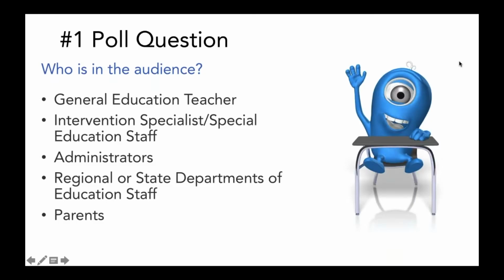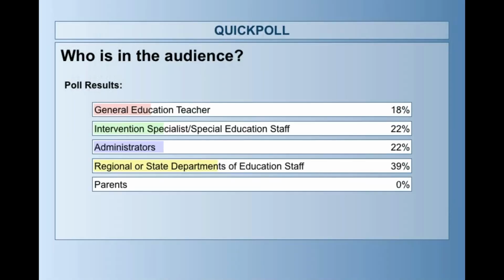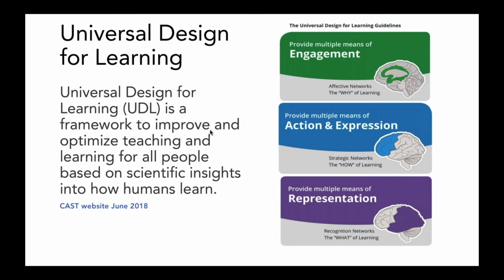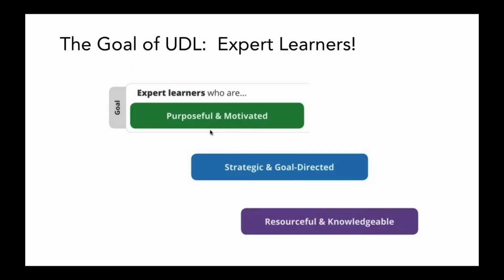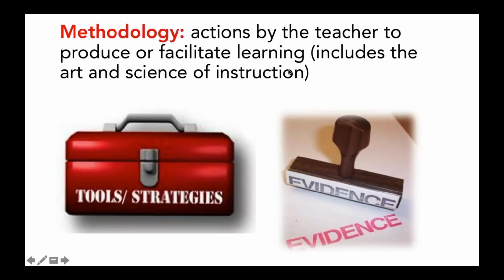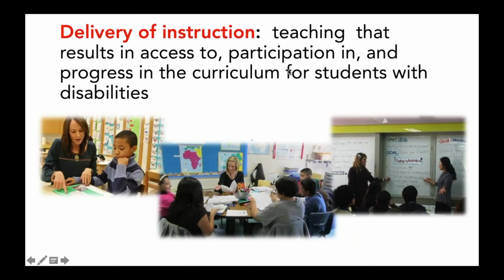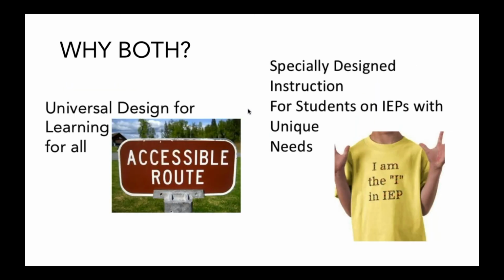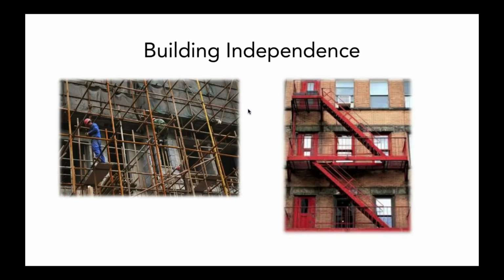UDL - Weaving the UDL Framework with Specially Designed Instruction A Beautiful Tapestry (AD)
The Universal Design for Learning Center at OCALI increases access and equity though purposeful planning that leads to meaningful, effective instruction for all students.

We do this by providing coaching, leadership and guidance on removing barriers through improving and optimizing learning based on scientific evidence about how people learn.